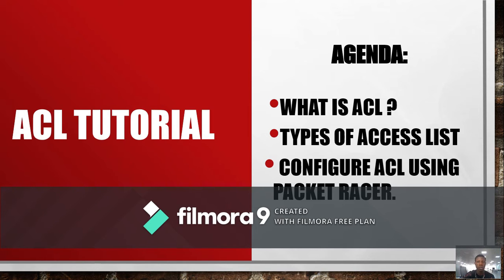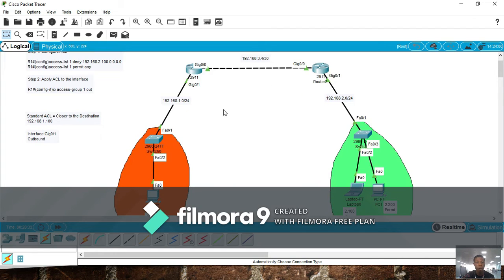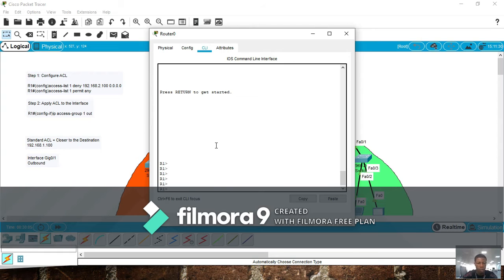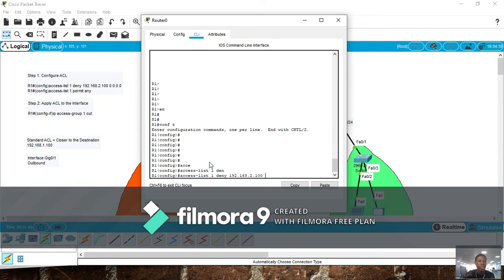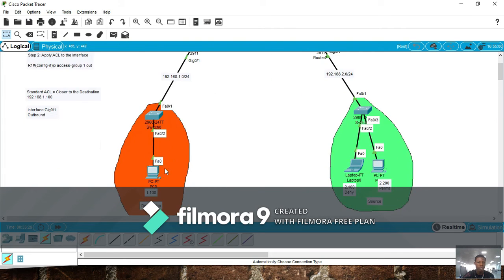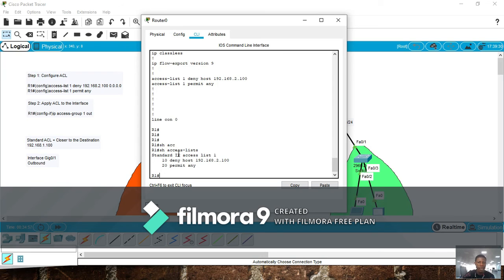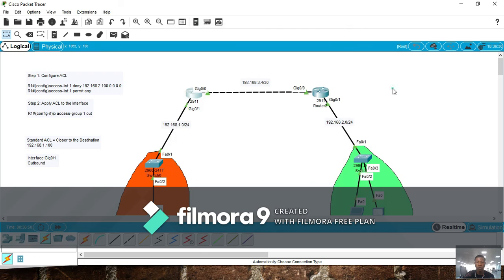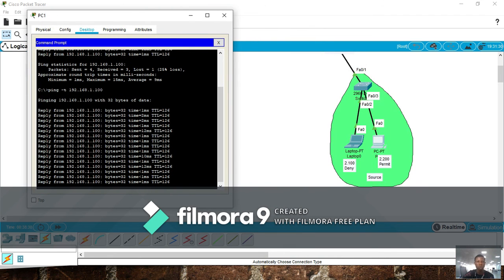How to Configure Standard ACL (Access Control List)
Welcome to ACL Tutorial. In this video i'm going to discuss
What Standard ACL is all about?
Types of ACL and
How to configure Standard Access Control List using cisco Packet Racer.
Please make sure you like and subscribe to my channel and hit the notification bell in other to be notify on my next video and make sure you drop a comment. Stay tune.